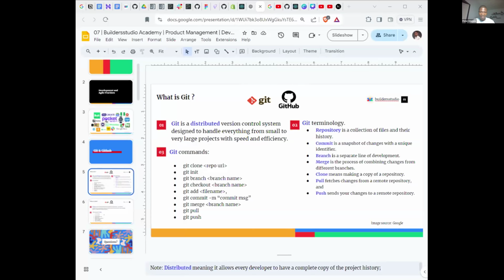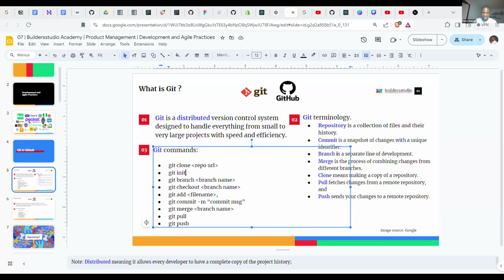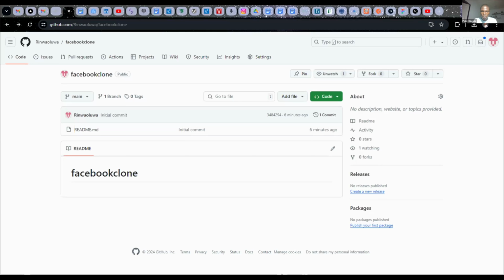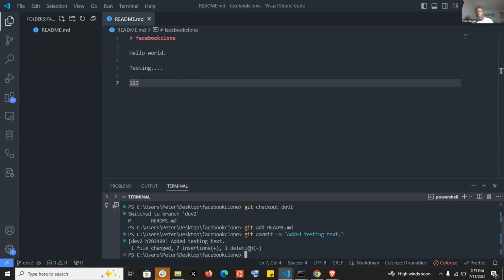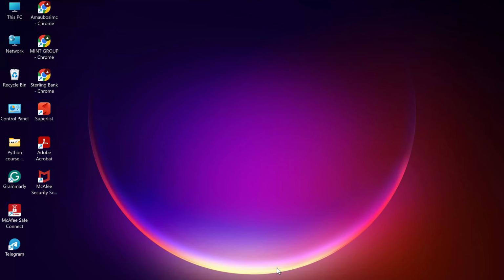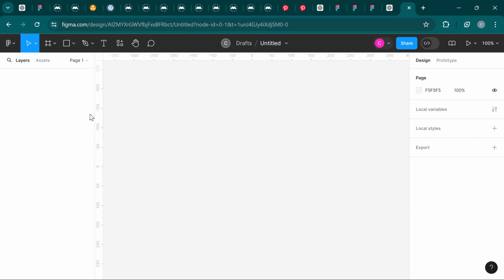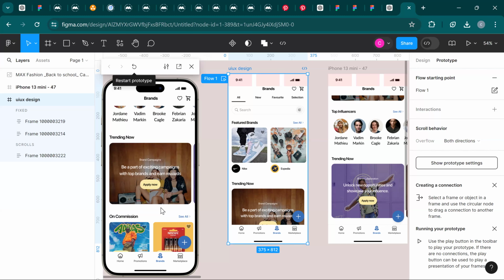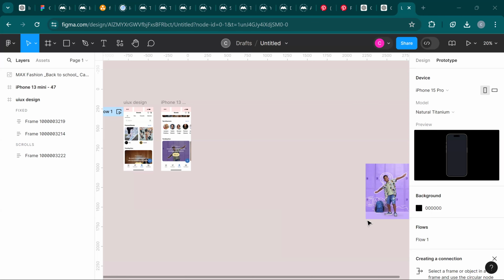Class Day 0 | Development and Agile Practices | Learn with Buildersstudio | May Cohort